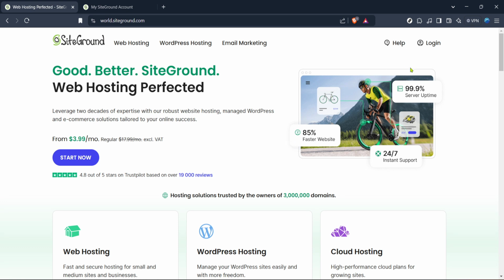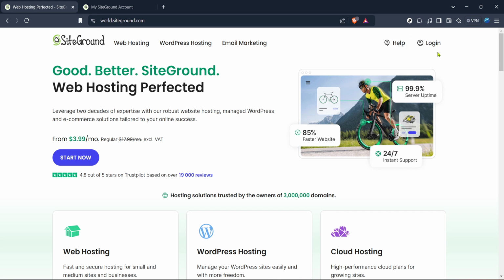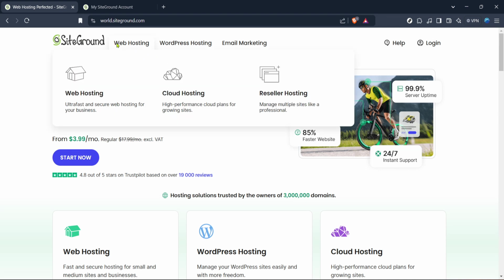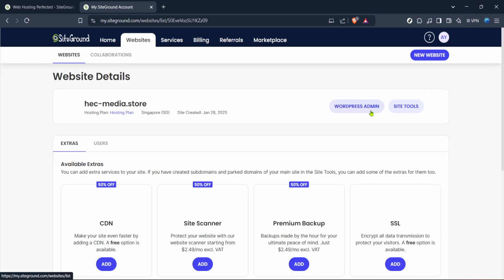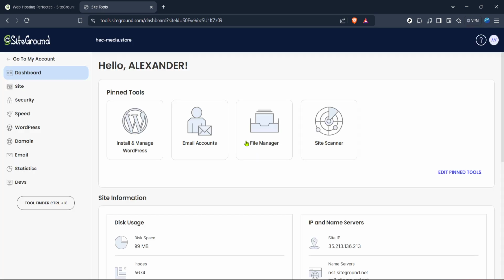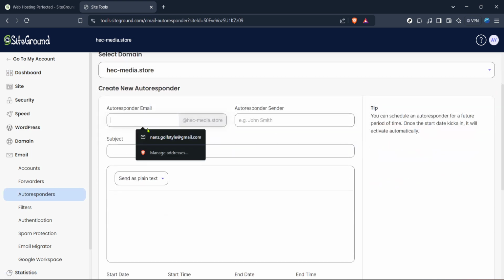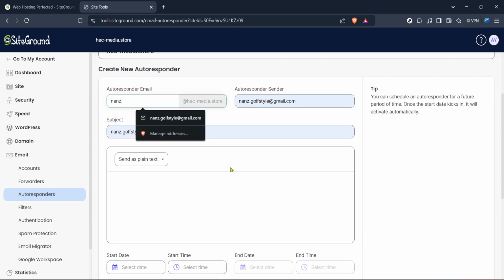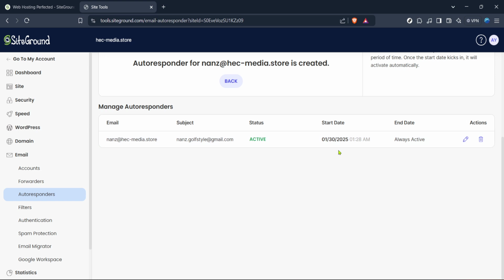How to Setup an Email Auto Responder at Siteground with Site Tools (Full 2025 Guide)